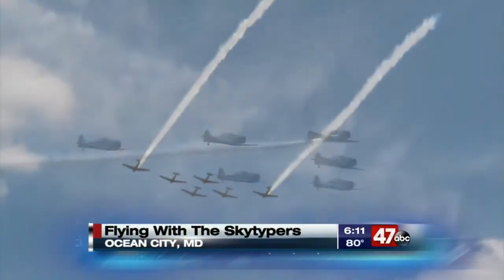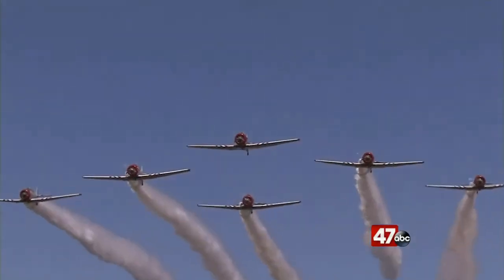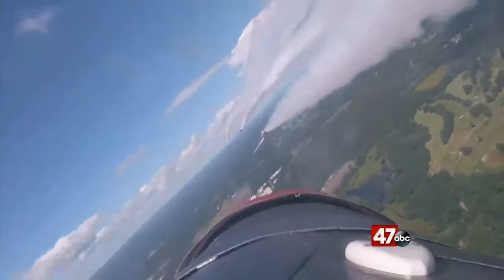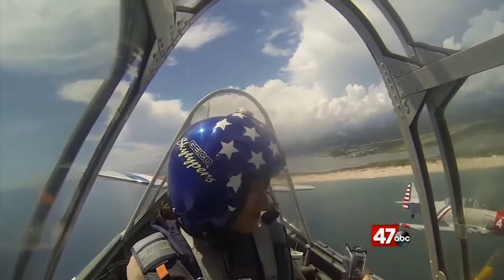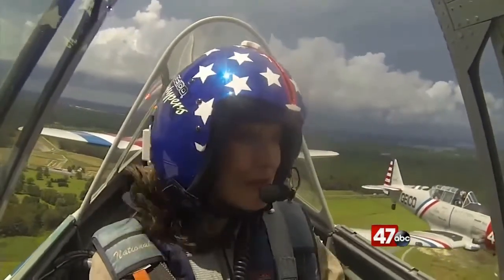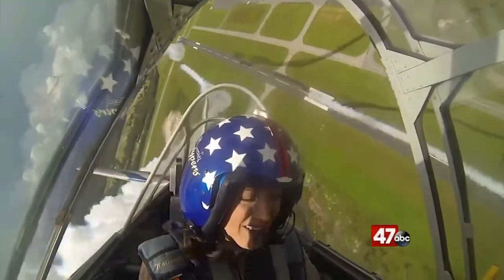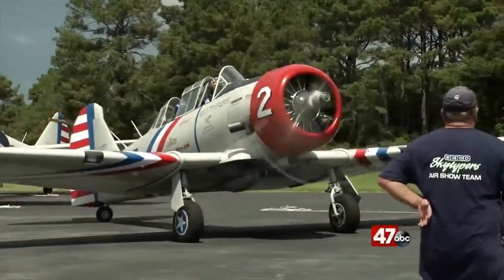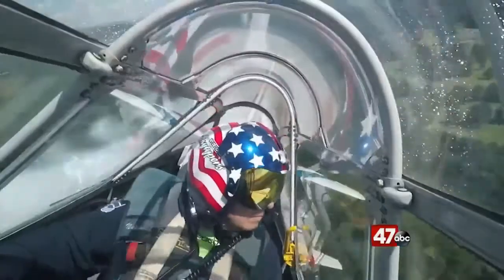47 ABC WMDT – 2020 Ocean City Air Show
WMDT-TV interviews GEICO Skytypers Air Show Team Pilot Mark Gannucci about the team’s performance at the 2020 Ocean City Air Show.